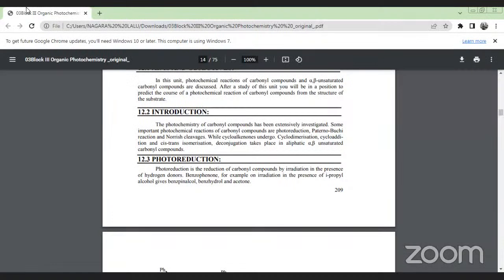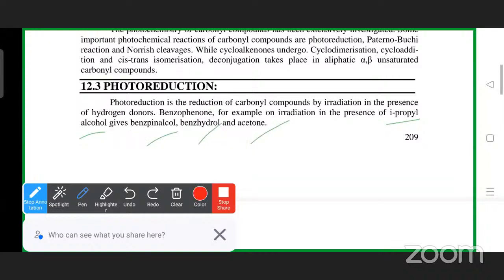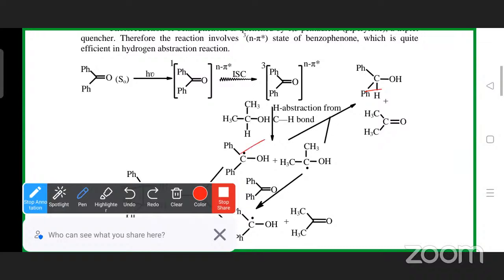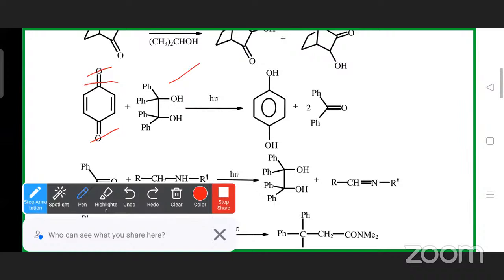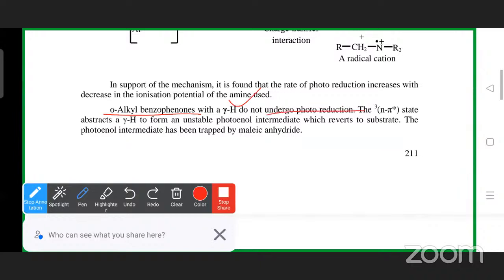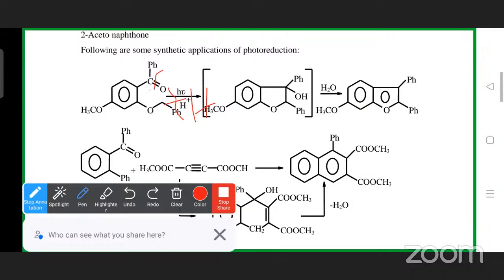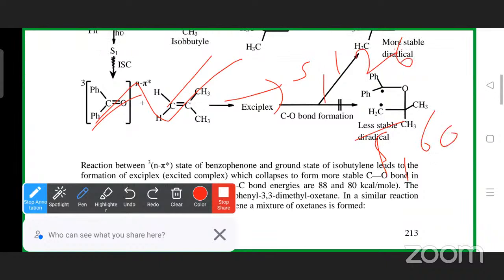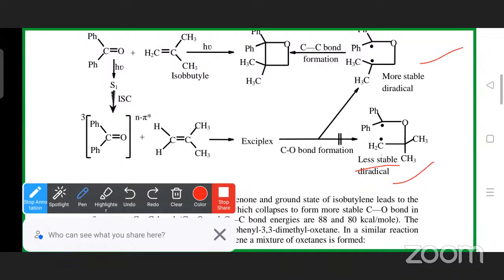M.Sc.Chemistry - II YEAR - Paper-V